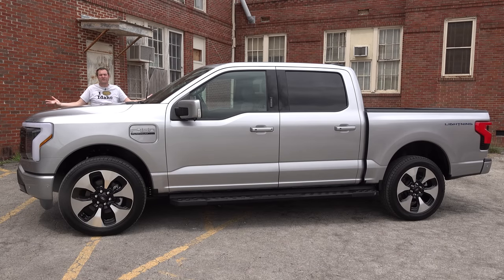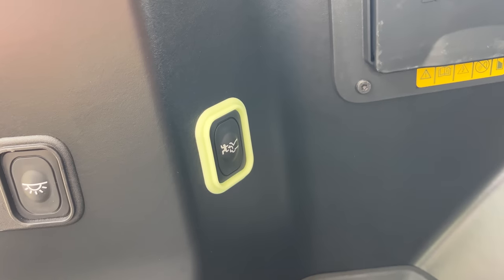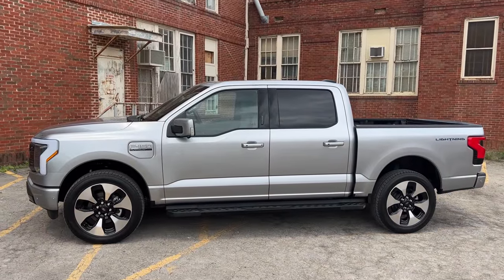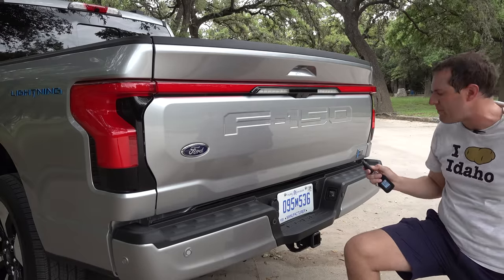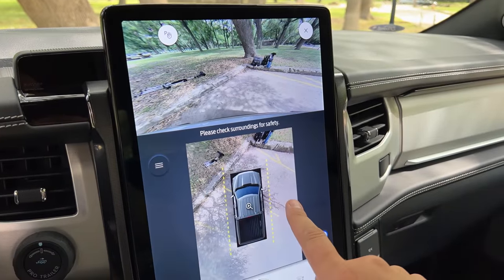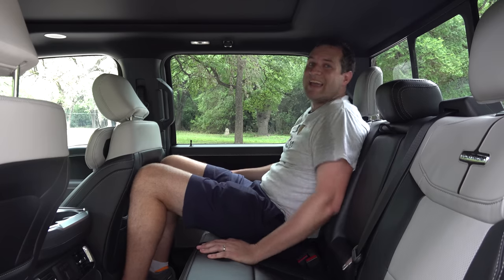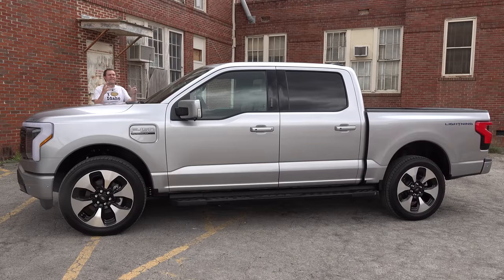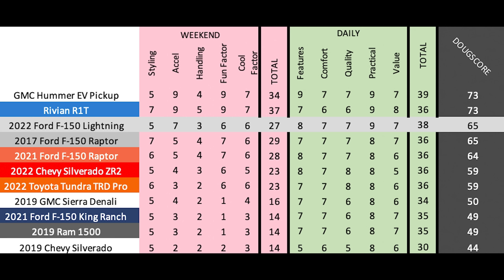2022 Ford F-150 Lightning Full Review: Electric Truck For the Masses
2022 Ford F-150 Lightning full review! I'm finally reviewing the new 2022 Ford F-150 Lightning, and I'm going to show you everything. First I'll take you on a thorough tour of the Lightning and show you its quirks and features, including everything you might want to know. I'm also driving the F-150 Lightning, and I'll review the driving experience of this electric pickup truck.

WEBSITE & MERCH!